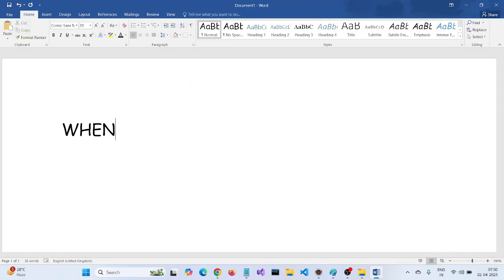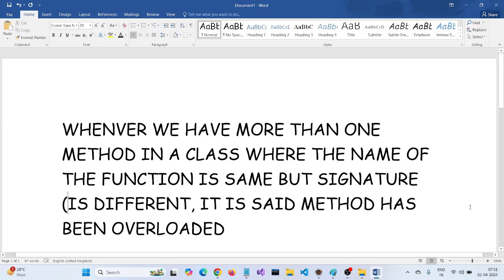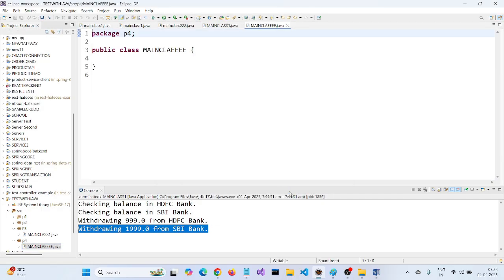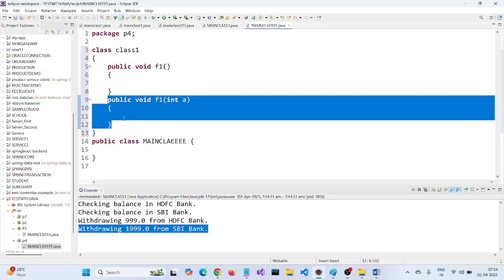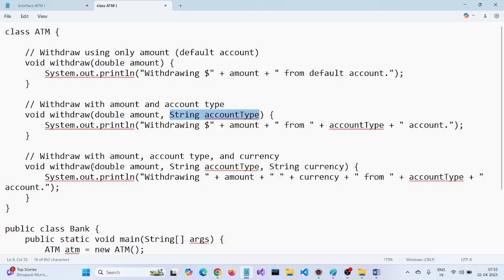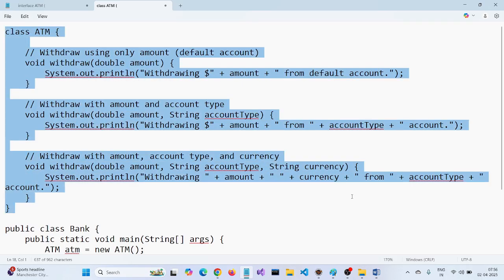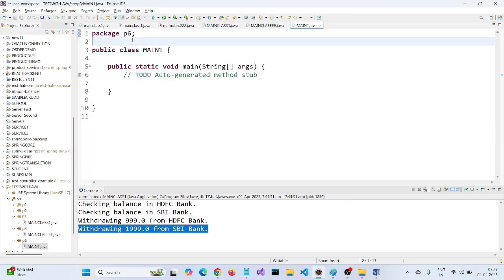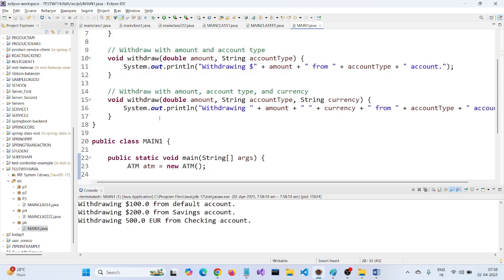#25 Method overloading in Java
In this video we are learning about concept of advanced Java, Method Overloading. Make sure to ask any queries or suggestions in the comment box.
how to overcome overloading in java